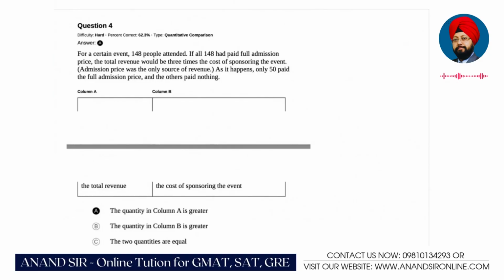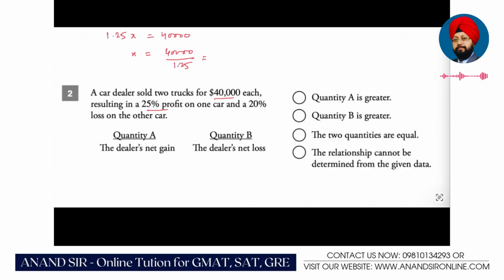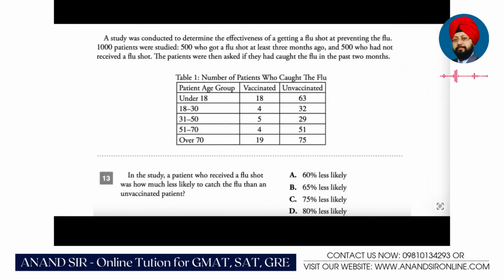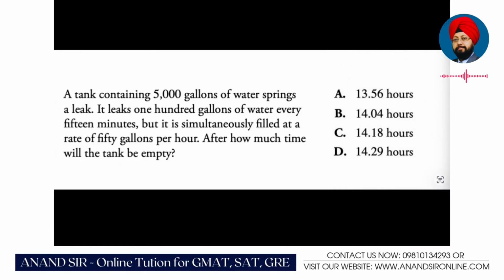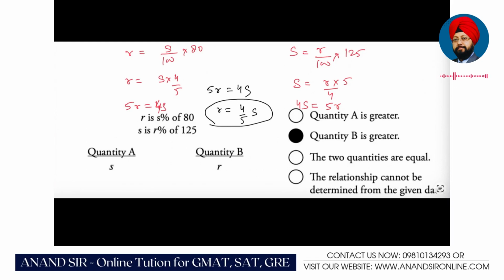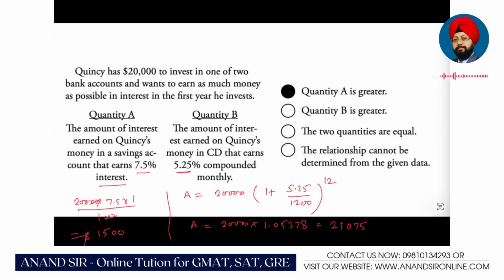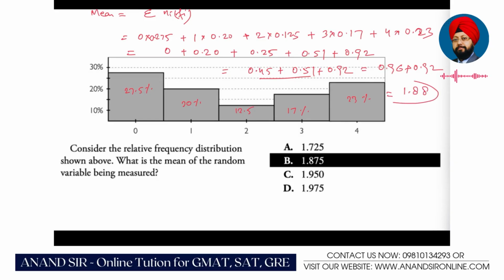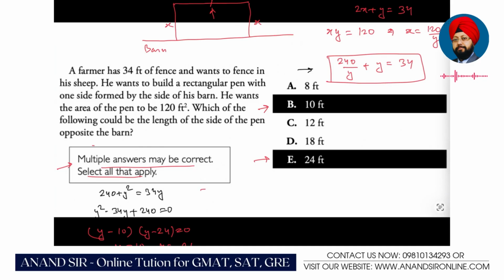GRE Quantitative reasoning | Solved By Anand Pal Singh anandsironline maths# GRE Quant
“Welcome to Anand’s Iron Line Dot Com – Your ultimate destination for mastering GRE Quantitative Reasoning! 💪🧮
Join Anand as he breaks down complex GRE Quant topics into simple, step-by-step explanations. We cover everything you need for a high score: Arithmetic, Algebra, Geometry, Data Analysis, Quantitative Comparisons, Problem-Solving Strategies, and real ETS-style practice questions.
Perfect for beginners building foundations or advanced students aiming for 165+! Get expert tips, shortcuts, timed practice sessions, common traps to avoid, and full mock tests.
Why this works:

Welcome to Anand Sir Online Dot Com – your ultimate destination for mastering GMAT and GRE Quantitative Reasoning!
Led by experienced educator Anand Pal Singh, this channel delivers clear, concise tutorials, step-by-step problem-solving videos, and expert tips to help you conquer the quant sections of these exams. Whether you’re tackling arithmetic, algebra, geometry, or data analysis, our content breaks down complex concepts into easy-to-understand lessons, complete with real exam-style questions and strategies for success.
Perfect for students aiming for top scores, our videos cover everything from beginner basics to advanced techniques. Let’s turn your test prep into triumph!

The GRE Quantitative Reasoning measure assesses your basic mathematical skills, understanding of elementary mathematical concepts, and ability to reason quantitatively to model and solve problems.

Test Structure and Format (Shortened GRE)The Quantitative Reasoning measure is one of the three main sections of the GRE General Test (along with Verbal Reasoning and Analytical Writing).3FeatureDetailsNumber of Sections2 Quantitative Reasoning sections. Total Questions27 questions total (12 in Section 1, 15 in Section 2).Total Time47 minutes total (21 minutes for Section 1, 26 minutes for Section 2).Adaptive Format The test is section-level adaptive. Your performance on the first Quant section determines the difficulty level of the second Quant section. Scoring Scored on a range of 130 to 170 in 1-point increments. Tools An on-screen calculator is provided.

Timestamp

0:00 - Intro: Overview of GRE Quantitative Reasoning Section
1:20 - Exam Structure: Question Types & Timing Tips
2:45 - Topic 1: Arithmetic (Integers, Fractions, Percentages)
4:30 - Key Concepts & Common Traps in Arithmetic
6:10 - Topic 2: Algebra (Equations, Inequalities, Exponents)
8:15 - Solving Algebraic Problems with ETS-Style Examples
10:00 - Topic 3: Geometry (Triangles, Circles, Coordinate Geometry)
12:20 - Geometry Formulas You MUST Know + Quick Tricks
13:50 - Topic 4: Data Analysis (Statistics, Graphs, Probability)
15:10 - Interpreting Charts & Tables Effectively
15:50 - Final Tips: Quantitative Comparison vs Problem Solving
16:20 - Bonus: Time Management Strategy for 170 Score
16:40 - Outro: Subscribe & Next Video Preview!